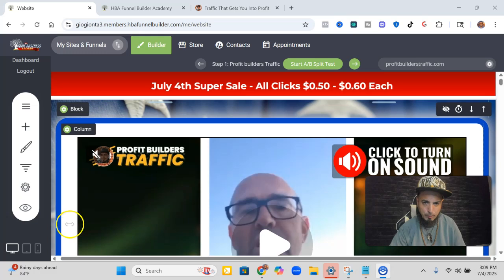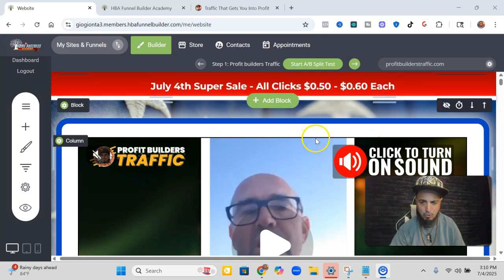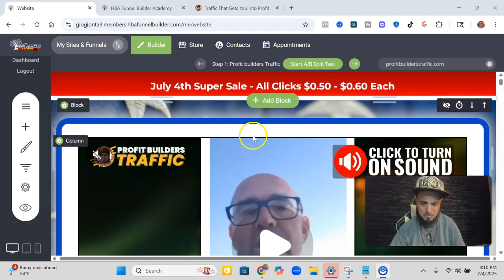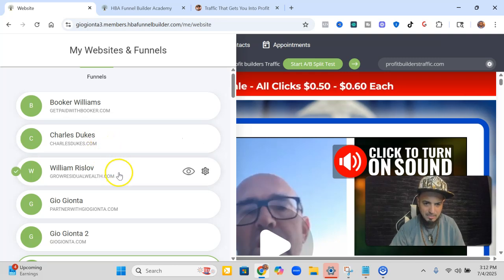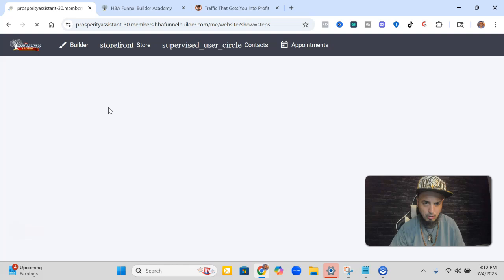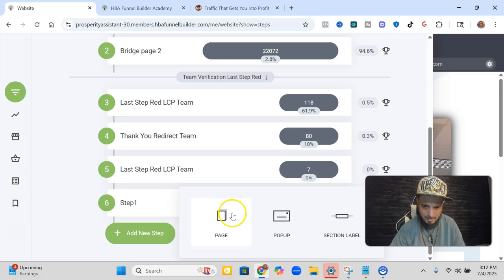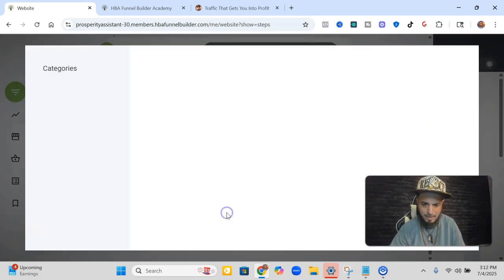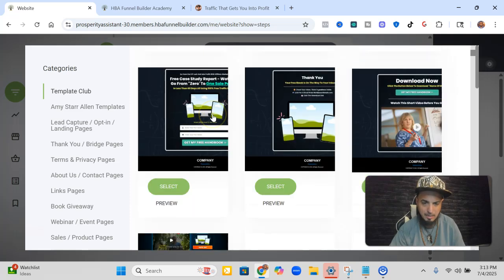Affiliate Marketing For Beginners - How To Create A Digital Marketing Sales Funnel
If you're just starting out in affiliate marketing and wondering how the top earners build funnels that actually make sales, this video is for you. We break down the simple step-by-step formula to create a high-converting digital marketing sales funnel — even if you’re a complete beginner with zero tech skills.
From lead capture pages to bridge pages, automated emails, and follow-up systems — you’ll see exactly how to turn cold traffic into paying customers.
Best of all? You don’t have to figure it out alone. Our team offers done-for-you funnel tools, simple templates, and expert coaching to guide you every step of the way. You’ll get access to everything you need to launch fast — including hosting, autoresponders, and high-converting designs built for affiliate success.
Whether you're promoting biz opps, info products, or high-ticket programs, we help you simplify the tech and amplify your results.
✅ Learn it. ✅ Launch it. ✅ Earn from it.
Click play to learn how to build your funnel the right way — and why our tools and coaching are the shortcut you’ve been searching for.